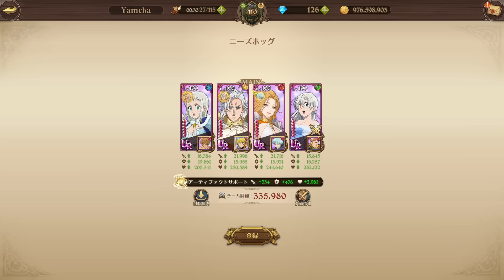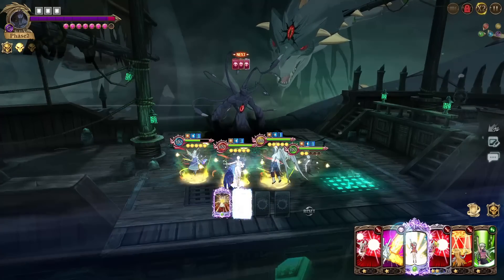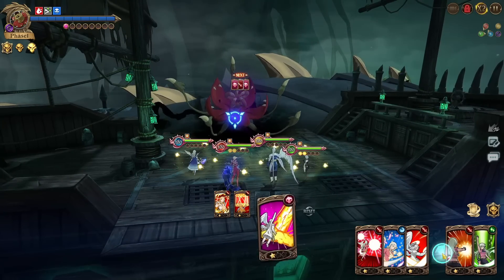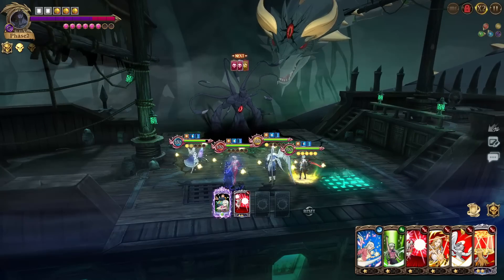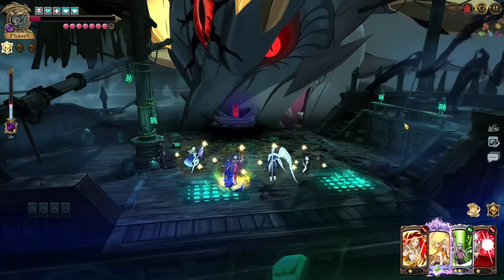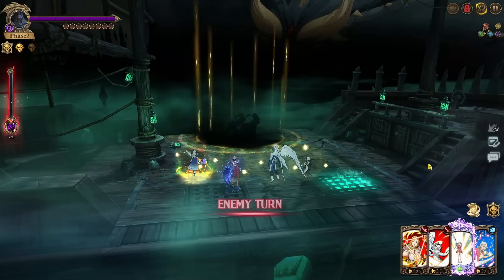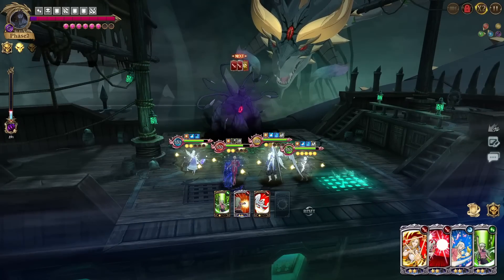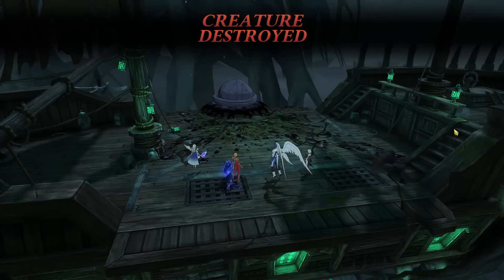IS NIDHOGGR EASY NOW AFTER THE BALANCE CHANGES?!?! Nidhoggr Floors 1-3 Full Clear! (7DS Grand Cross)